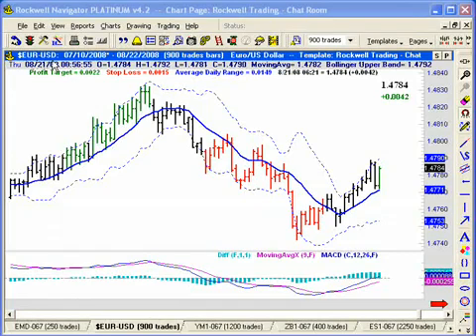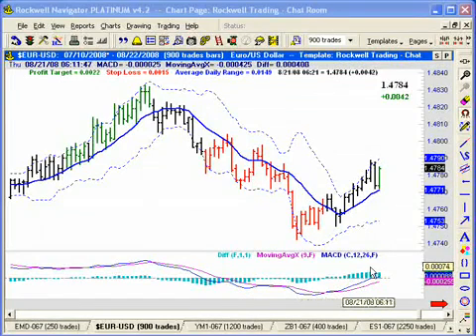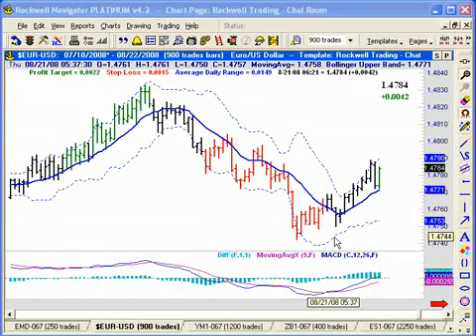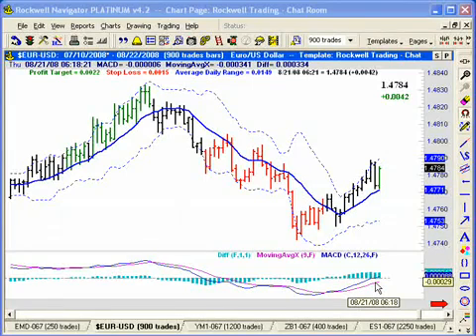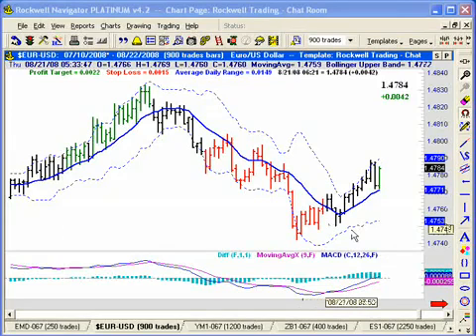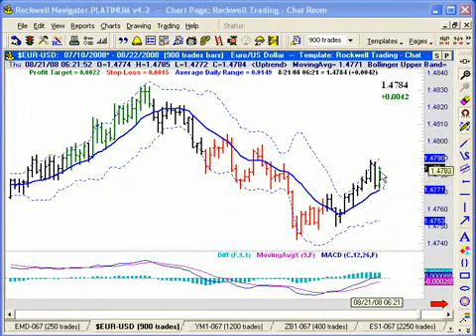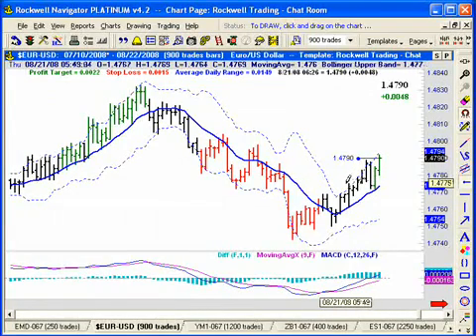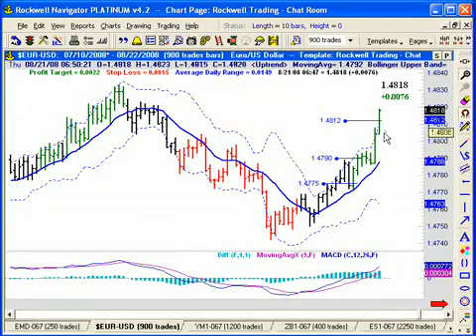A Simple Day Trading Strategy.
trade courses
online trading
trade courses
online trading
how to trade
how to be a trader
how to trading
trading
shares
wall street
traders
stock prices
stock market prices
market price of stock
stock education